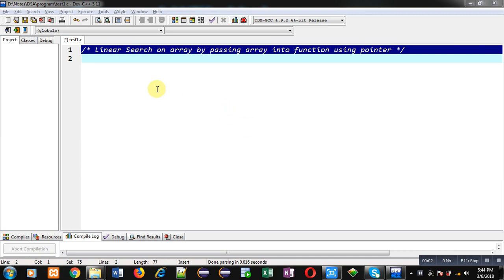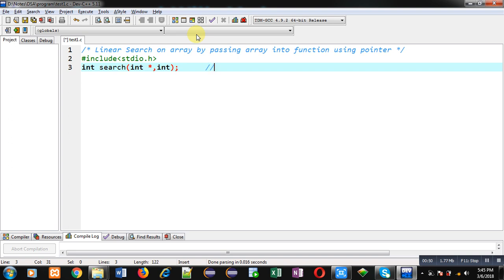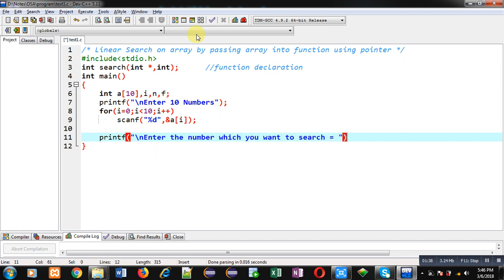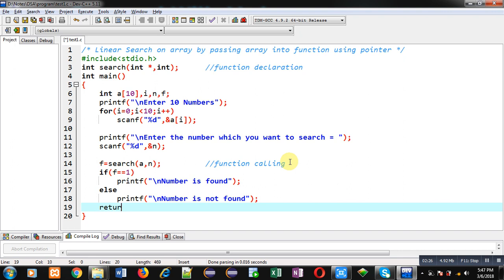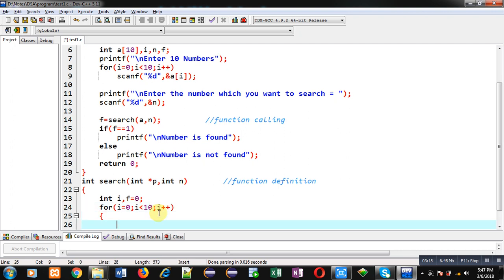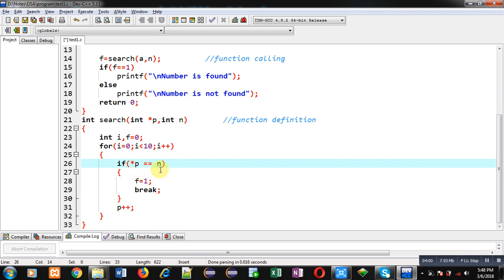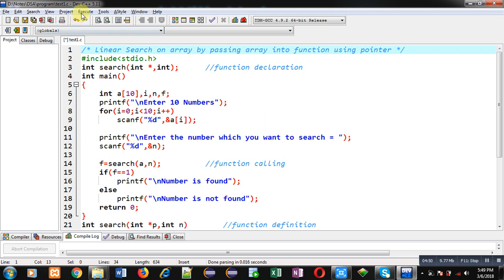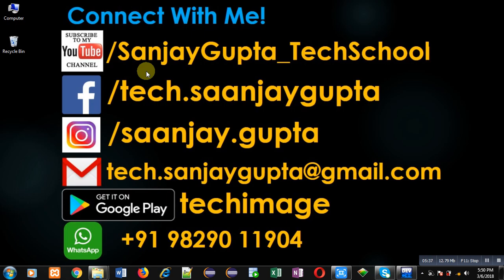Linear Search on Array by passing array into function using pointer in c programming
How to perform linear search on array by passing array into function using pointer in c programming by sanjay gupta.